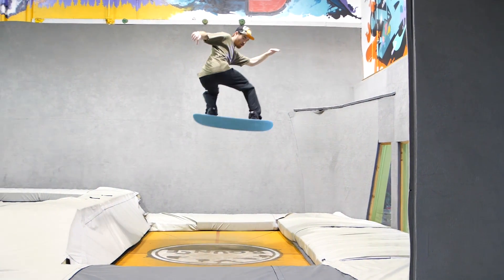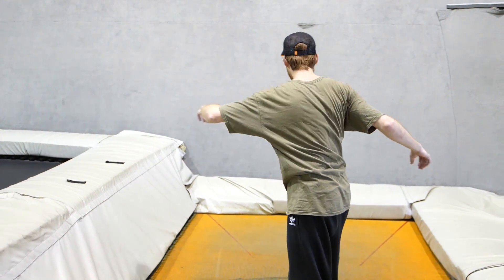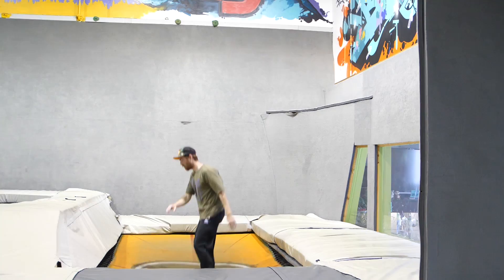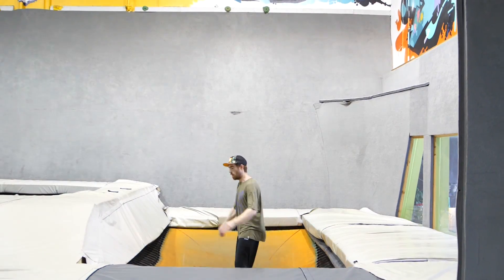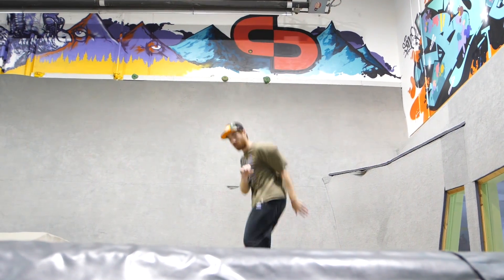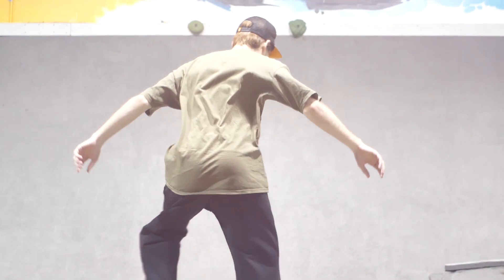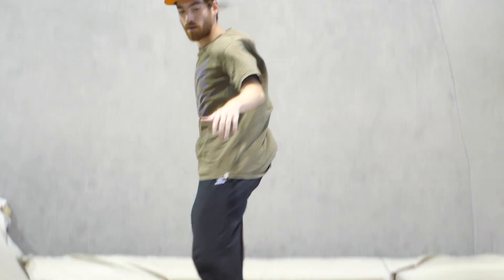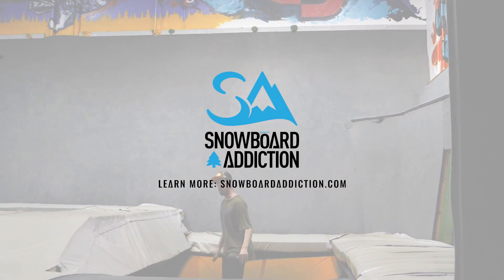How To Backside 360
A Backside 360 is one full rotation, bringing your lead arm around in front of you and towards your tail for the direction. It is also a trick every snowboarder should be able to throw down. Backside 360 are cool off jumps, side hits, rollers, drops, everywhere! Improve your 360's with the information below.